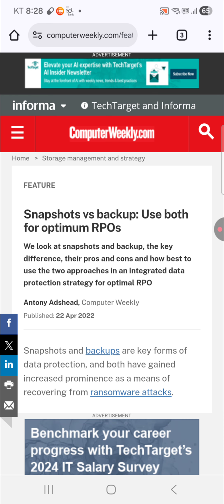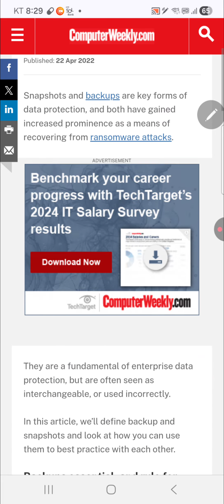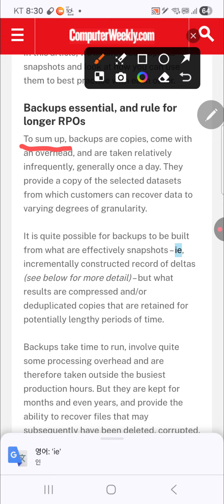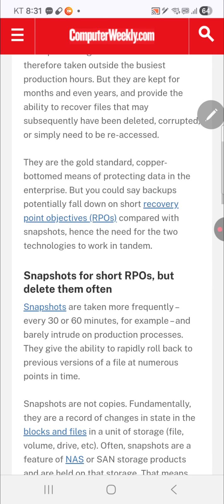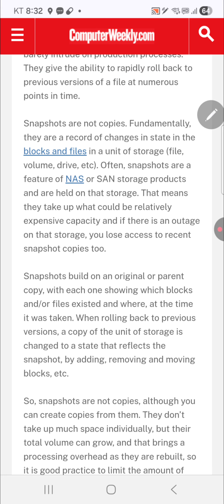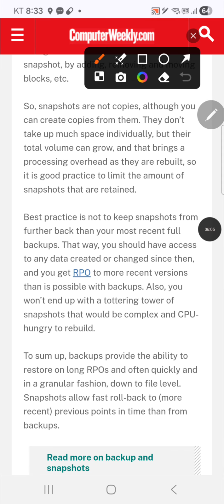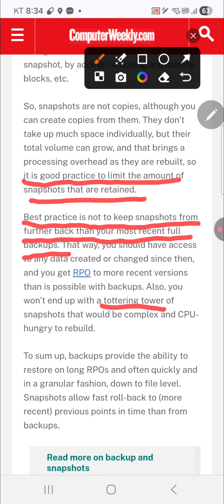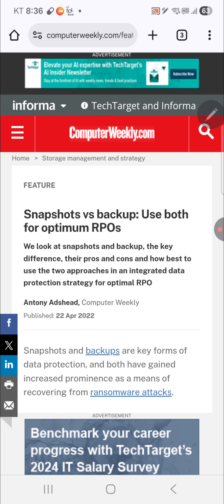snapshot vs backup. 스냅샷과 백업의 차이